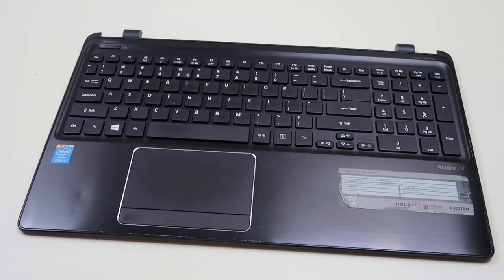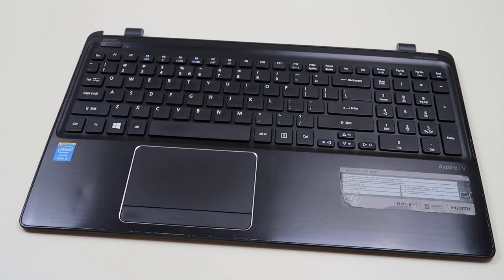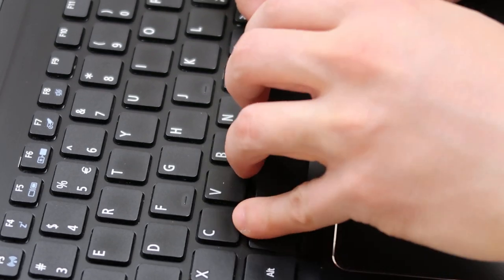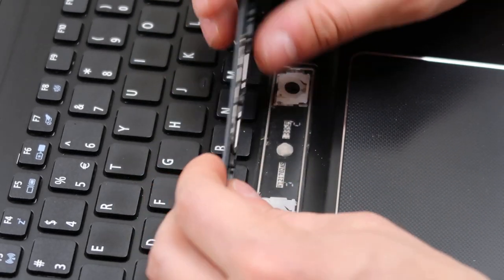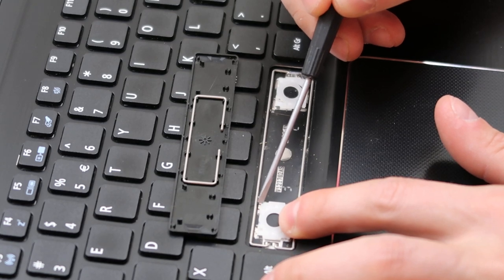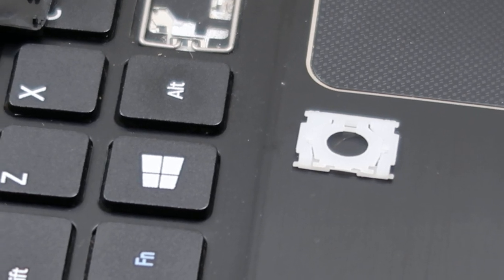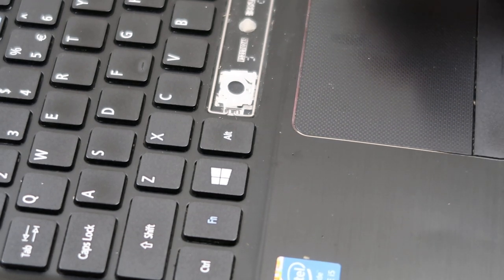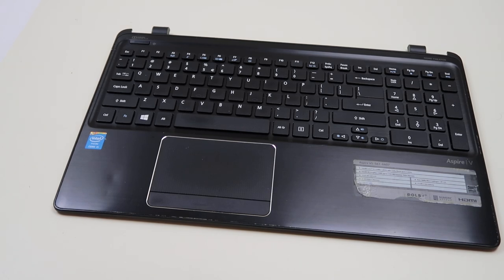How To Fix Replace Keyboard Key - Acer Aspire V5 Laptop - Space, Enter, Shift, Backspace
Use this video to help you remove and install a keyboard key for your Lenovo Thinkpad laptop computer.  If you wish to see how to replace a small sized key such as the letter, arrow, or number keys, refer to this video; Check out the FAQ's and Related Video Links below !!

A: If you break or damage any component of the key assembly, you would have to replace it.  I usually get my keys on Ebay If you cannot find a loose key for sale, you may have to purchase a keyboard and take a key from there.

Q:  The Hinge Clip came off with the Key Cap.  What do I do?